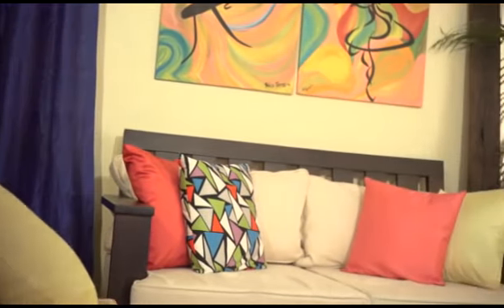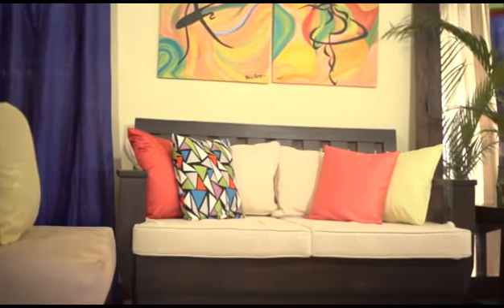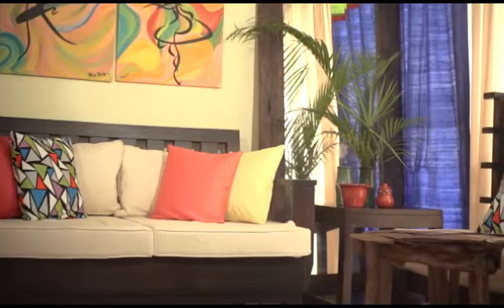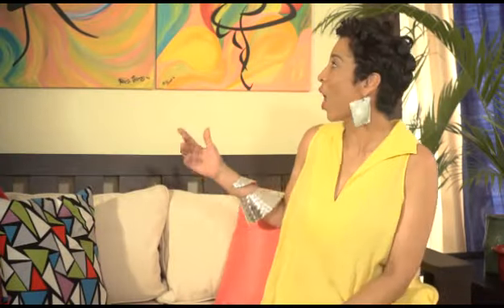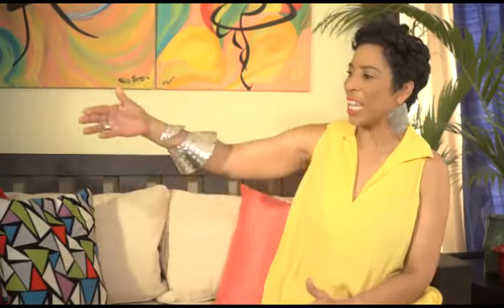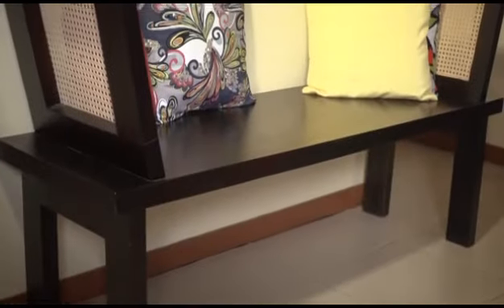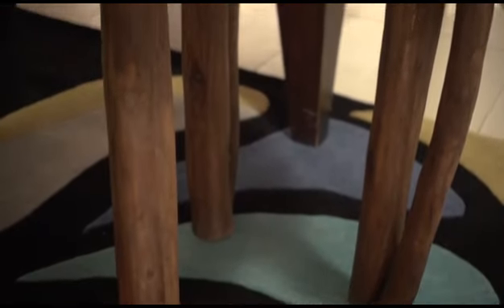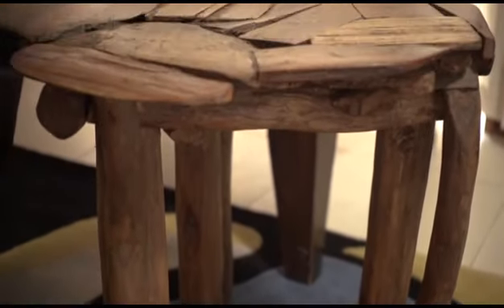Jamaican decor at its best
Showcasing all Jamaican Artists and Artisans